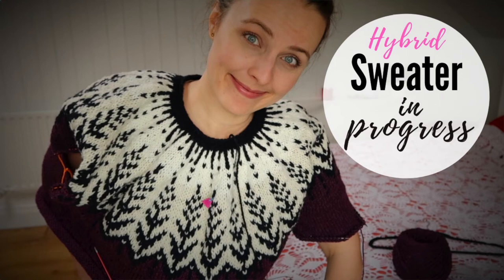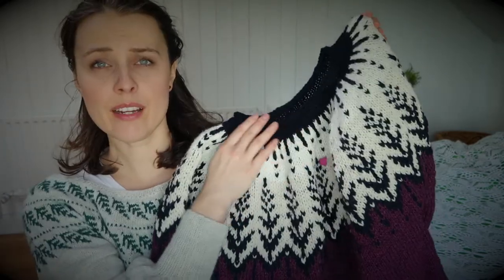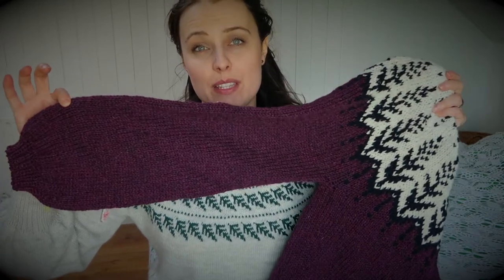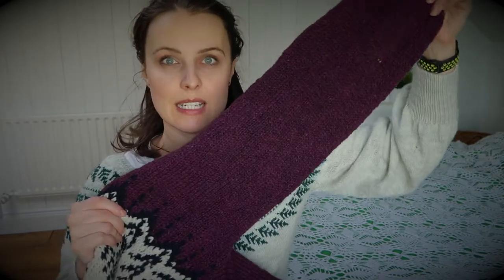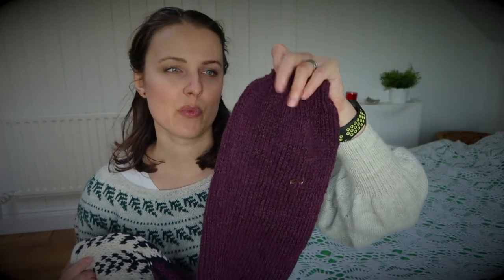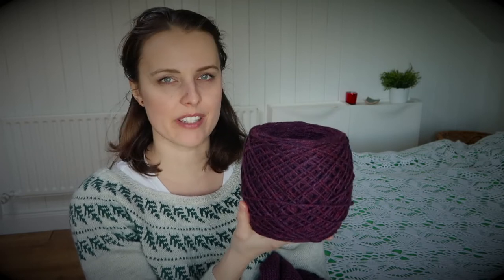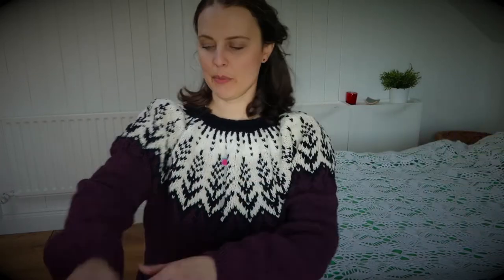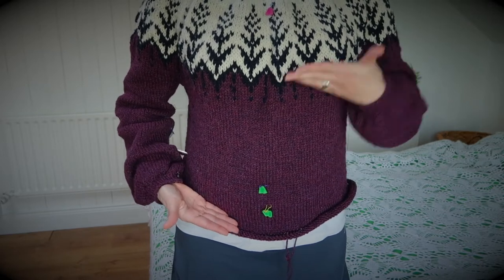Sweater in Progress | Vintersol hybrid colour work yoke sweater knitting pattern Part 2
Part 2 of my knitting progress of Hybrid Yoke Sweater where I take a knitting pattern and change everything in it and hope for the best. It is a fun knit as it makes you think and that spices things up. I changed the guage, the yarn or even a size I should knit for myself. Let me know how do you knit sweaters?